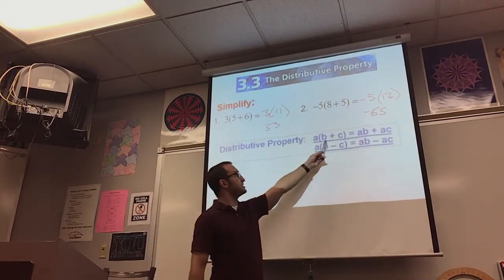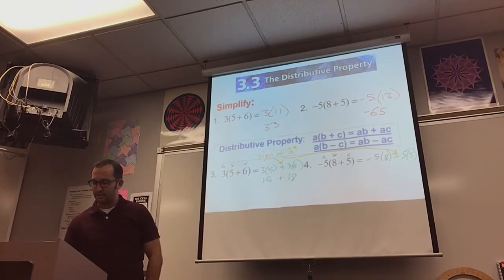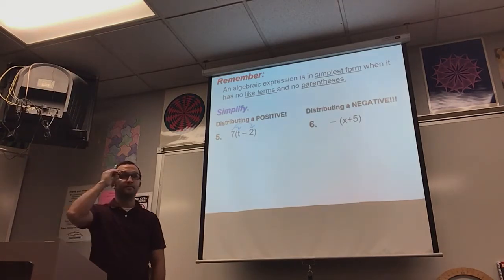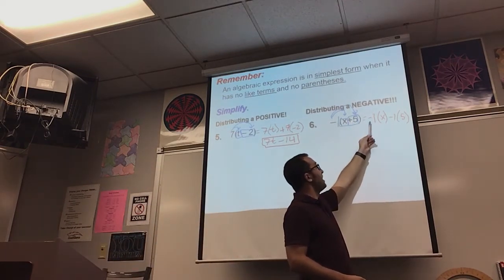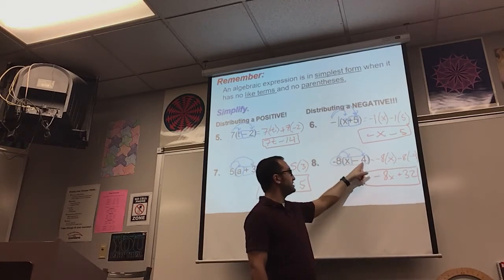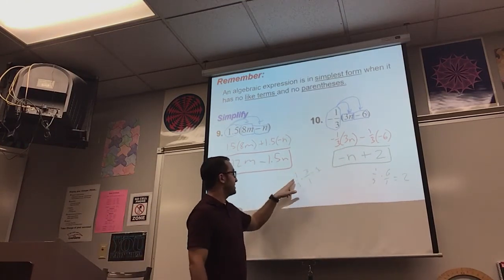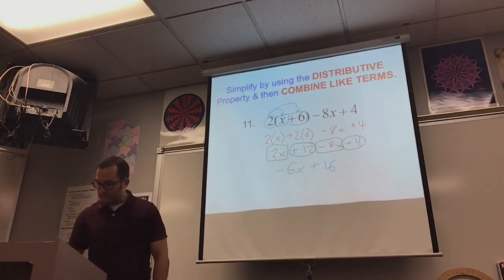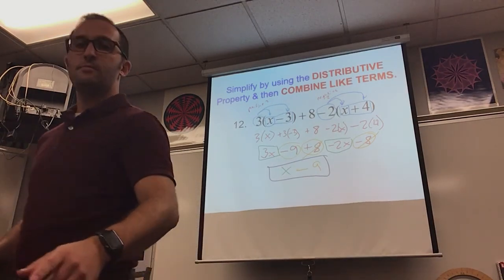3.3 distributive property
This is the distributive property notes from section 3.3.  From Mr. Strand‘s class 2018